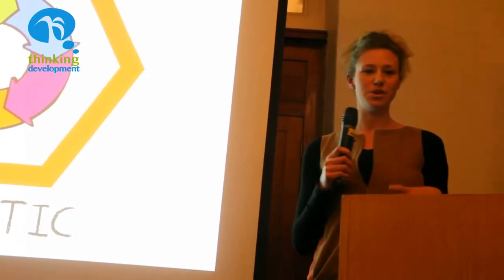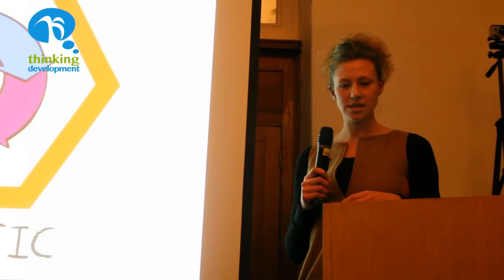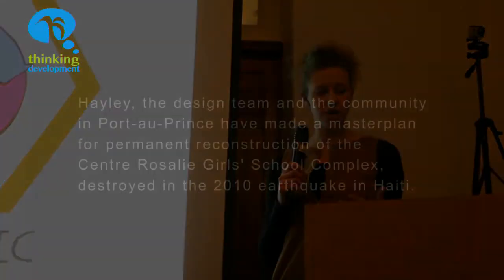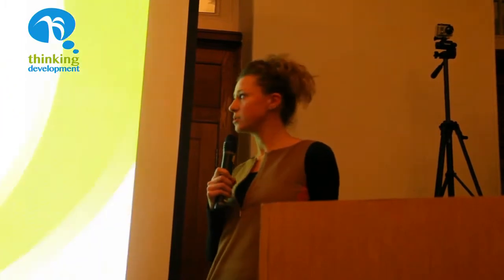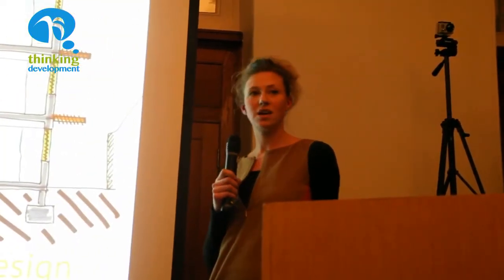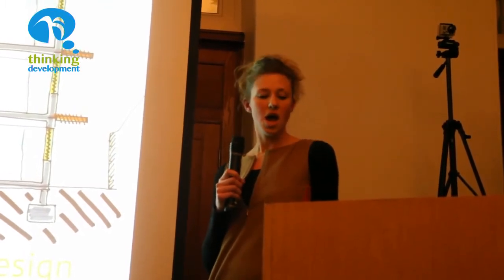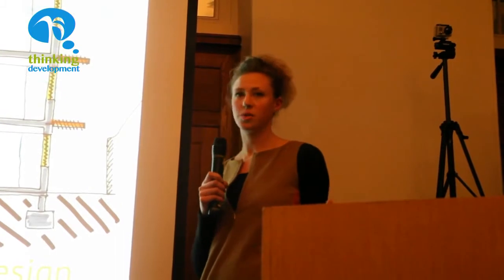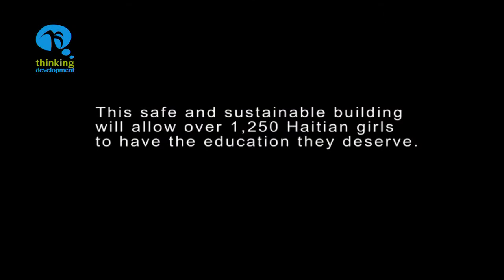Structural engineer, Hayley Gryc, outlines our girls' school design for Port-au-Prince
Meet Hayley Gryc, lead design mentor and director at Thinking Development, and Associate Structural Engineer, Arup ID. Here she's giving a presentation of our collectively designed Haitian girls' school complex.

It's a passive, high-density, locally buildable and maintainable, child-friendly school that can be easily replicated elsewhere in urban Haiti and beyond.